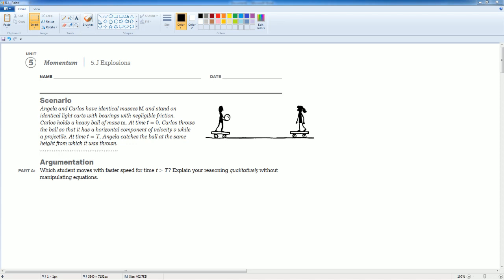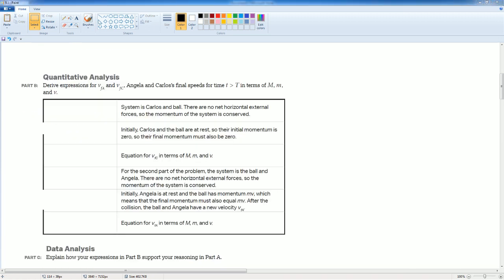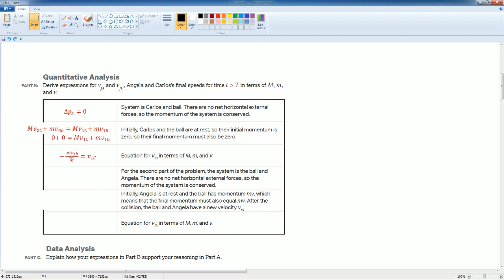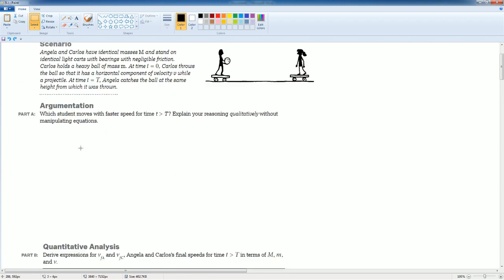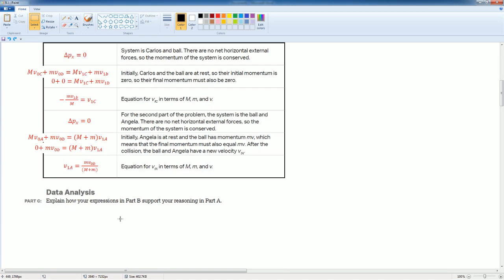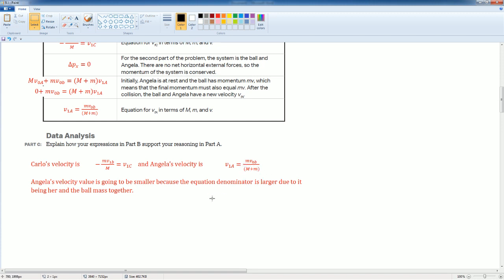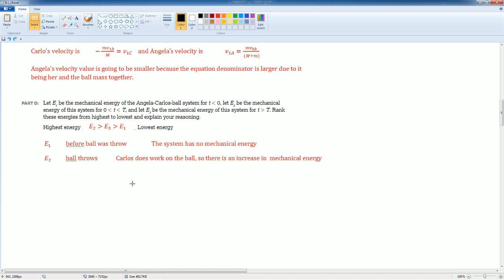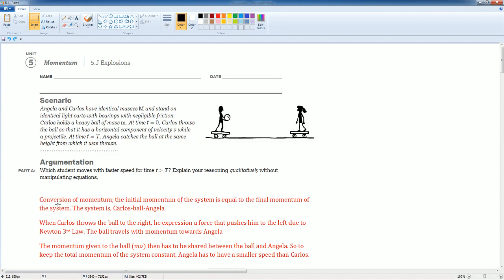AP Physics Workbook 5.J Explosions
This is the video that cover the section 5.J in the AP Physics 1 Workbook.
Topic over:
1. Conversion of momentum
2. Velocity change based on Mass of the system
3. Work done affecting the energy of the system
4. Inelastic collision